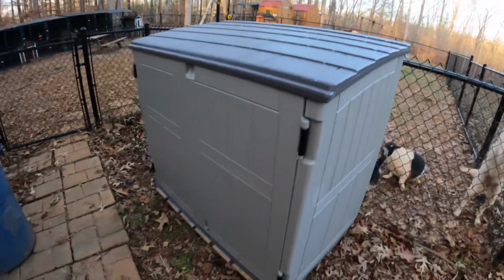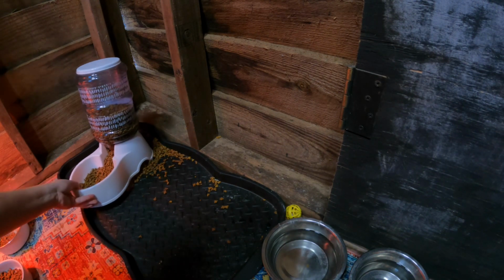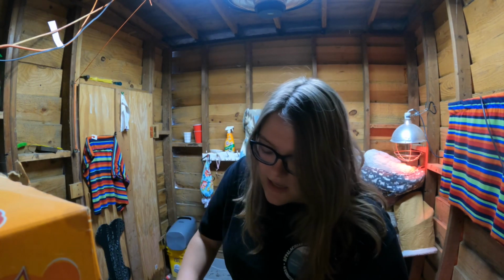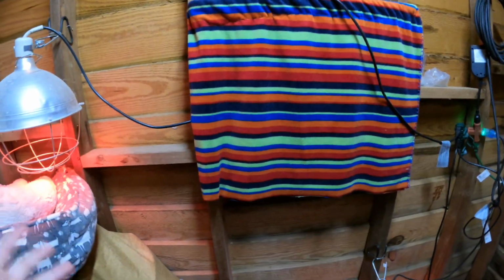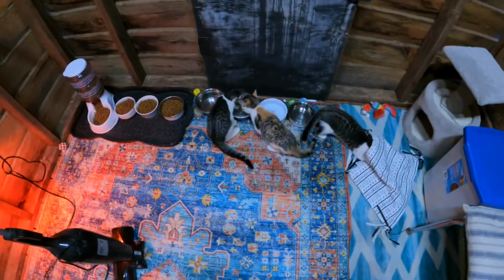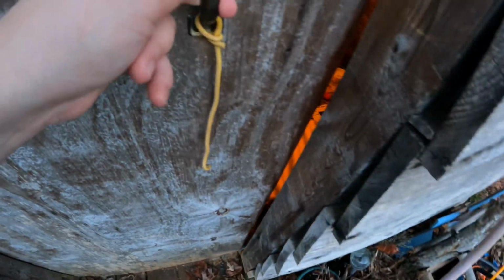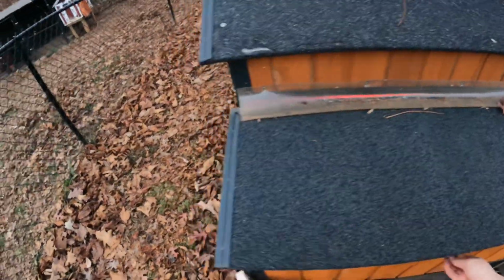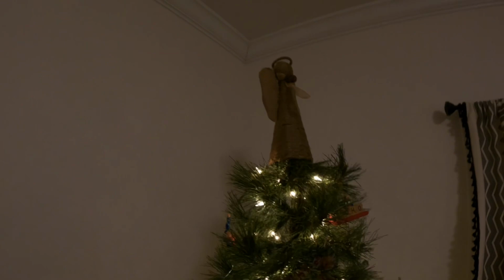Cat house tour Vlogmas day 13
Hope you guys enjoy this video of me showing you guys the cat house. Aren’t they just so adorable. I love them all the same.